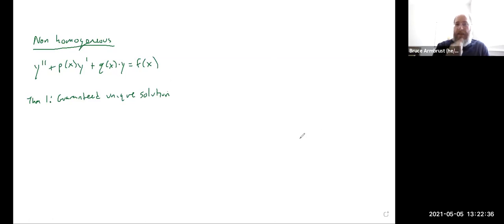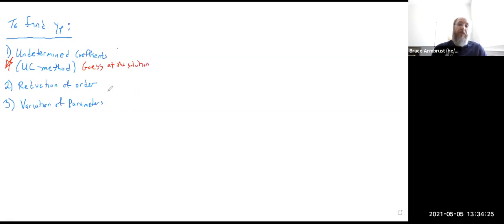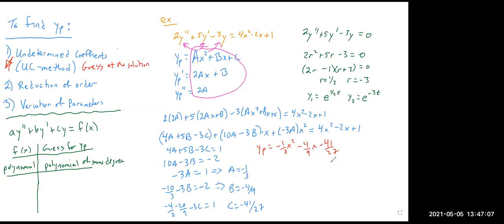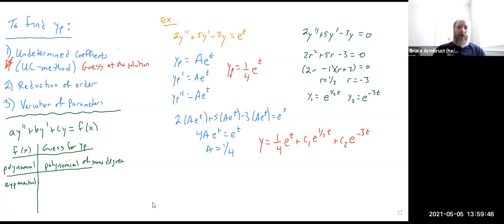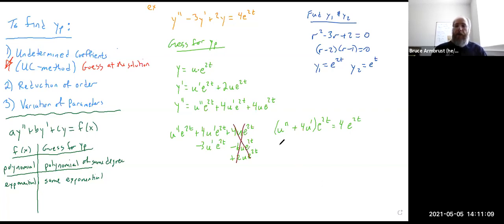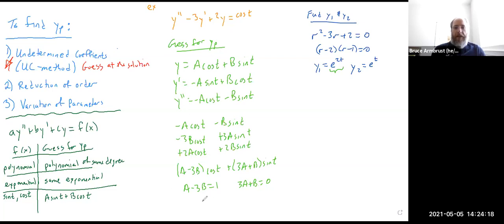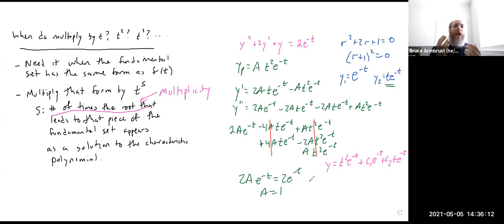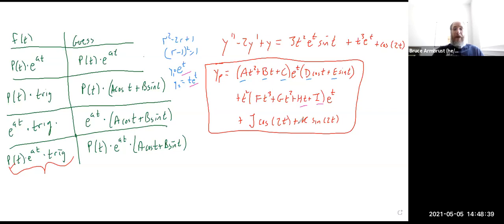Mat 204, Wednesday, May 5, 2021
Topics include method of undetermined coefficients.